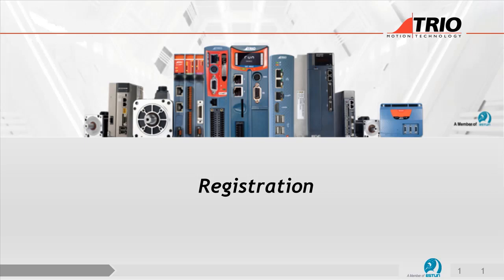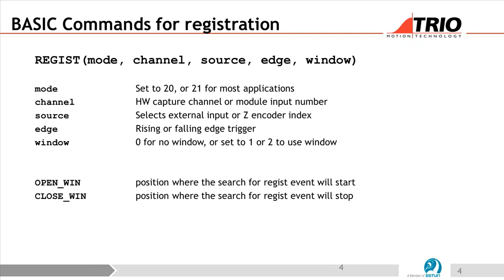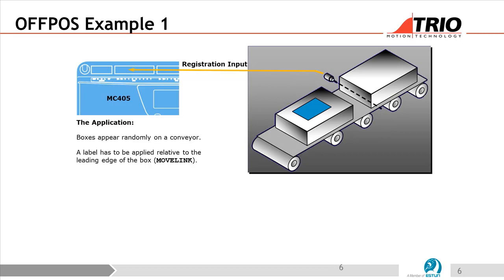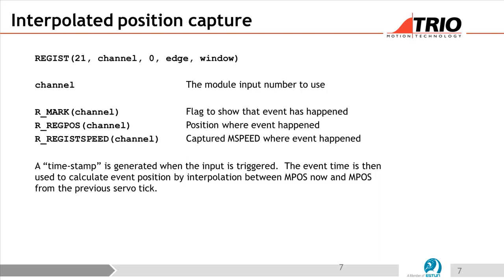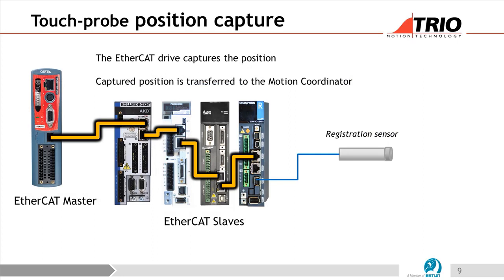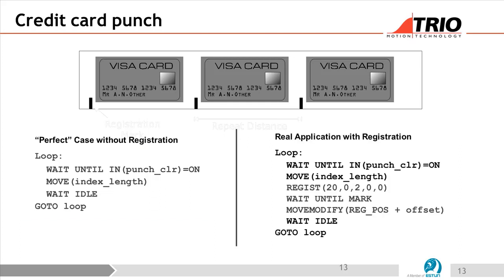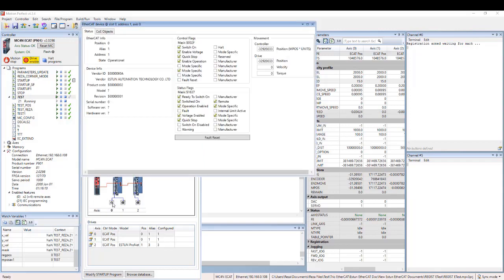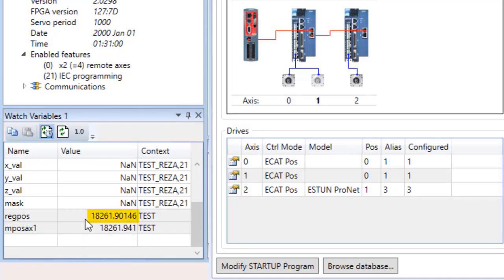12 Regist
Accurately record a position with the REGIST command